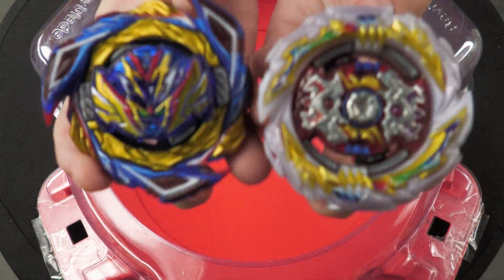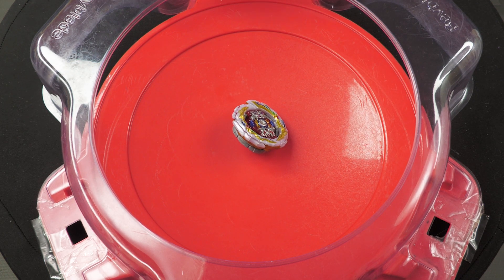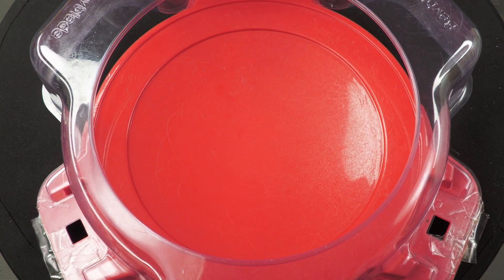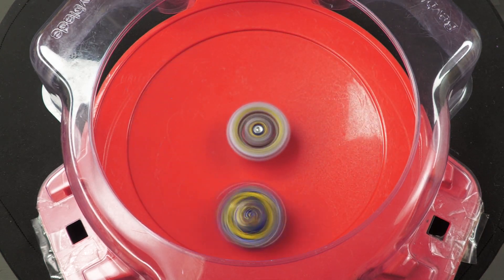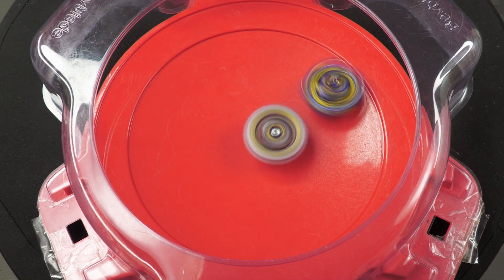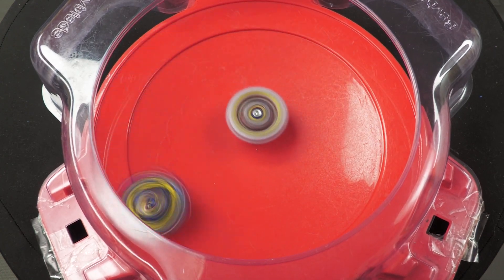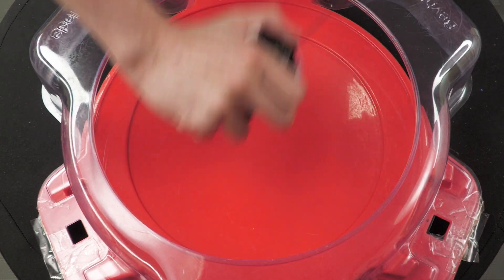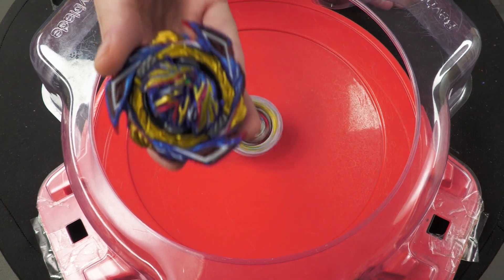Savior Valkyrie Gg V'/Ev' (Awakened) - 3 VS Tempest Solomon Wheel Xtend+ 1S (Wait For The End)